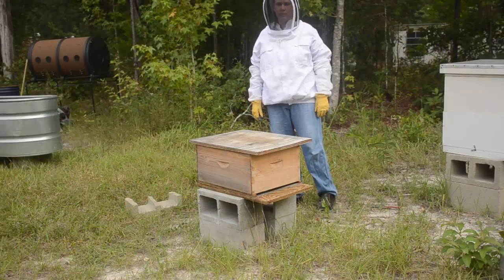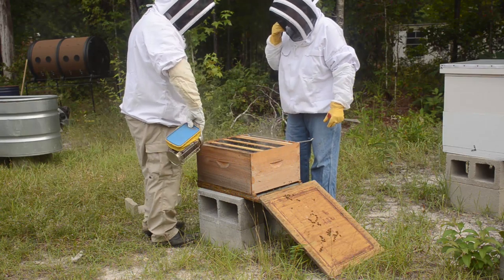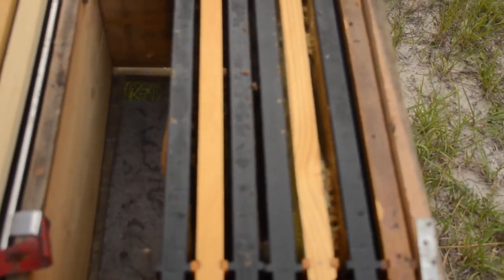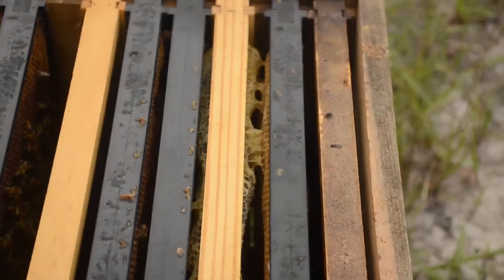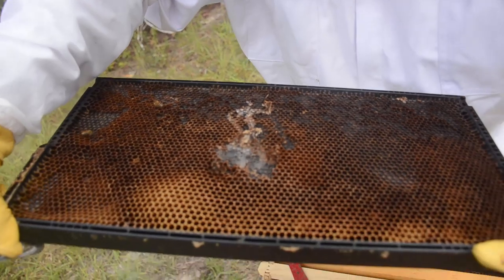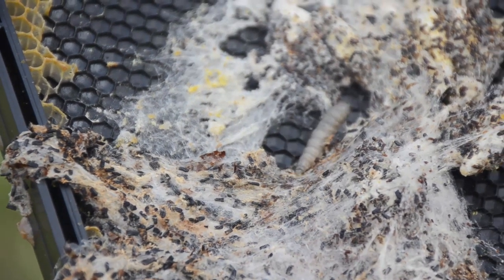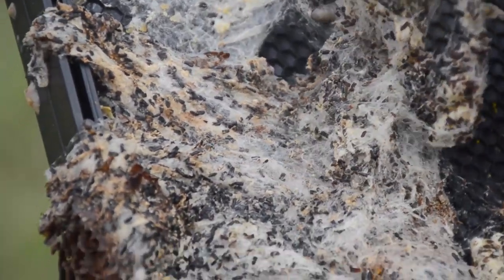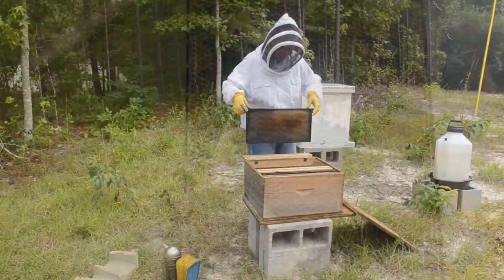Beehive Problems - Wax Moth - Achroia grisella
We visited our hives for the first time in a few weeks - it has just been too darn hot and humid for me to bother - and our queenless hive has come up with a new problem - wax moths.

At first it seemed like a little problem, but frame by frame more and more issues kept creeping up. We found small larva, large larva, cocoons and adult moths. To add insult to injury there was a black widow spider under the hive, and several small hive beetles.

Add that to a hive with little honey, no brood and only 60 days to the first frost and you have a hive that is not going to live - so, we escalate that process before this hive infects our other hive.